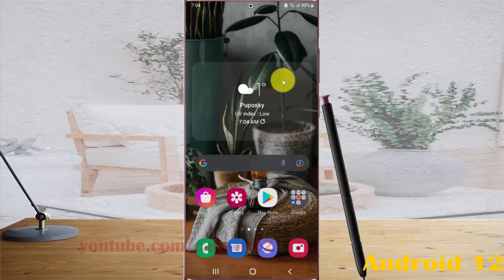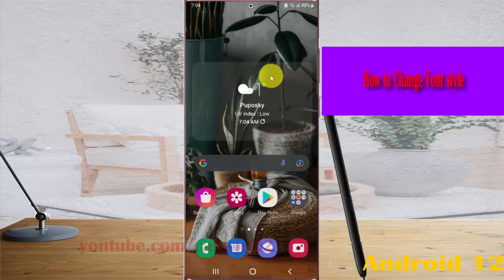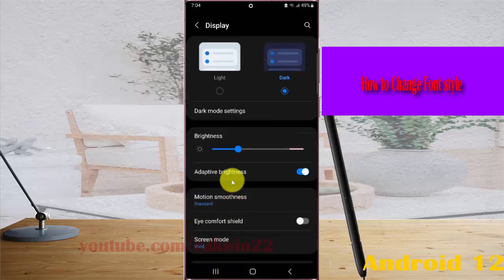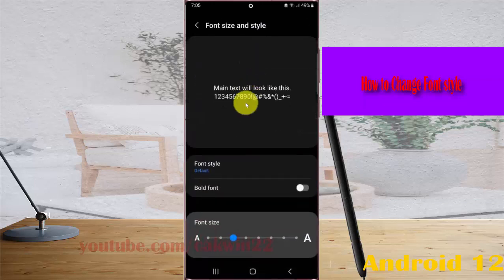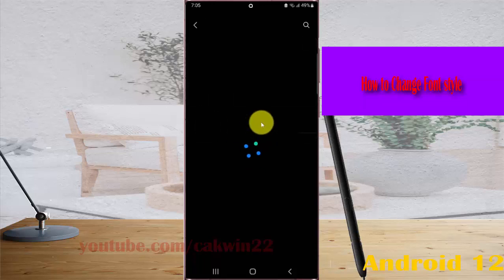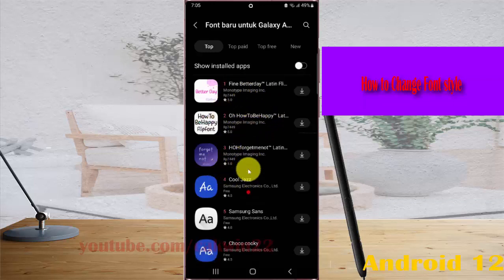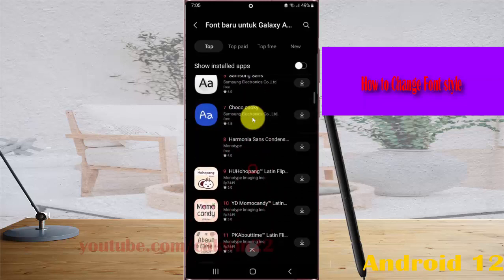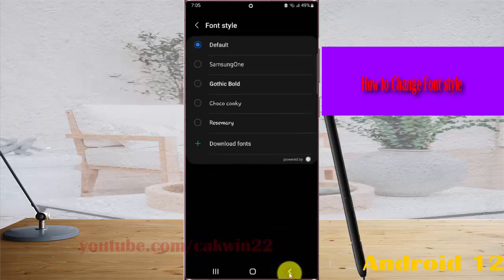Samsung Galaxy S22 Ultra : How to Change Font style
In this video, you will find the steps on How to Change Font style in Samsung Galaxy S22/S22+/S22 Ultra.  This video uses Samsung Galaxy S22 Ultra SM-S908E/DS International version runs with Android 12